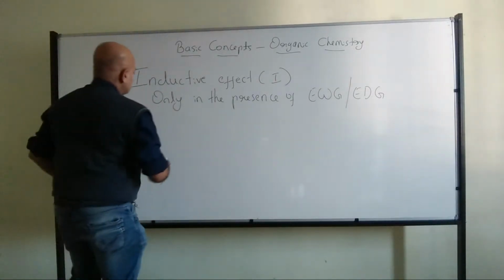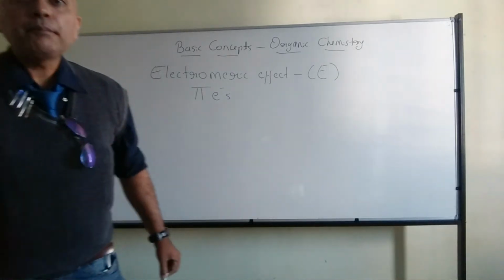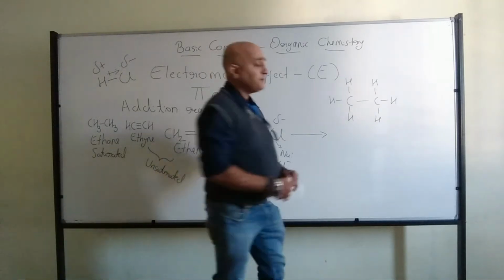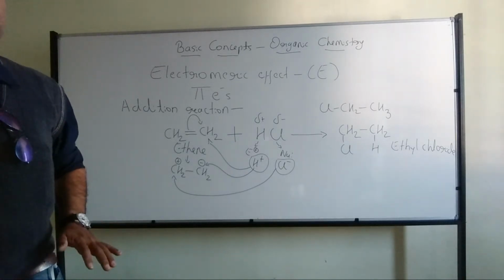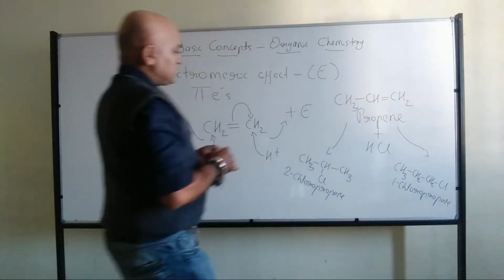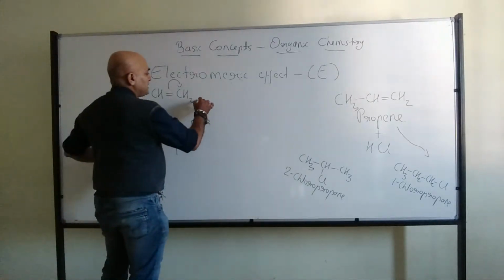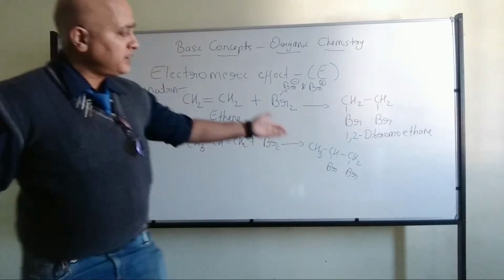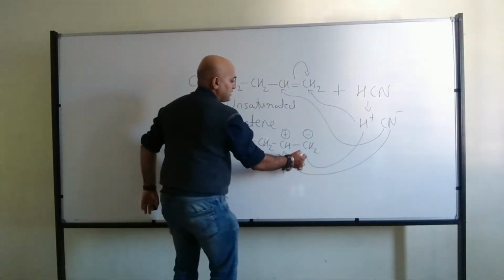Learners Digital | Organic Chemistry Part 7